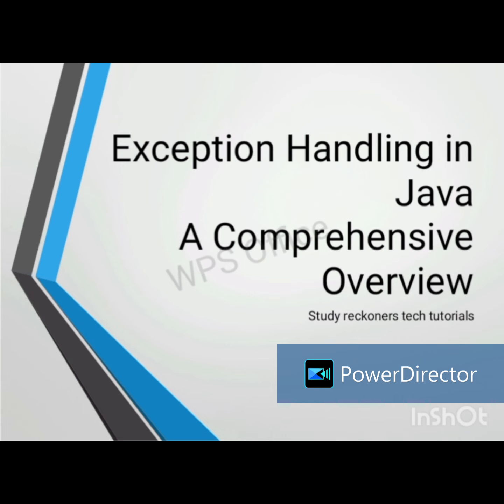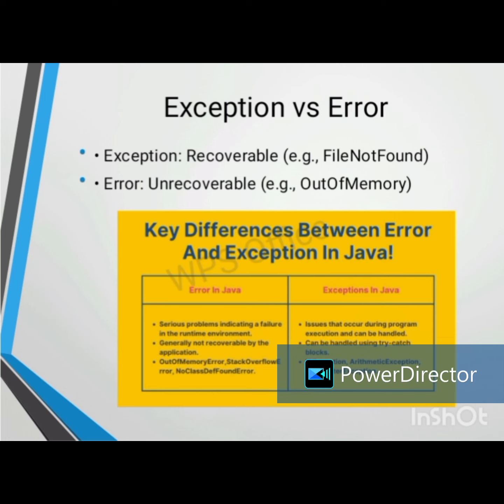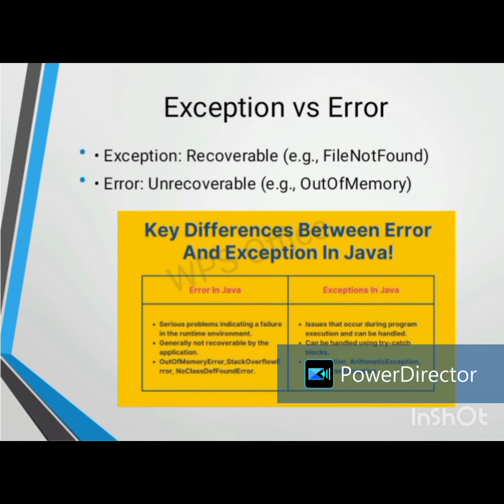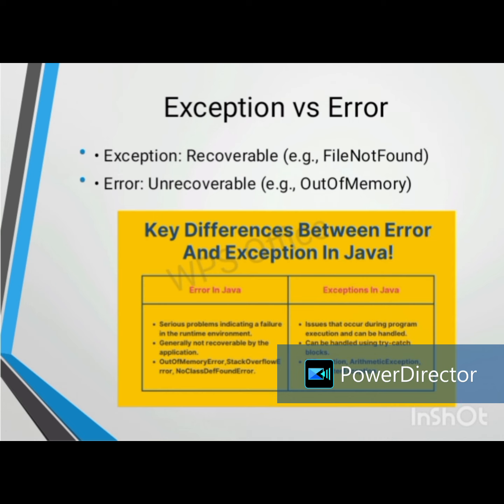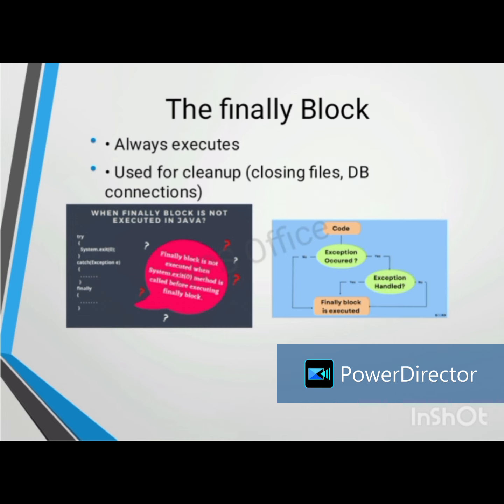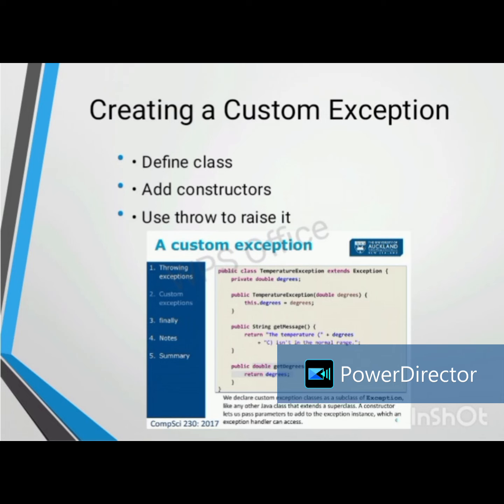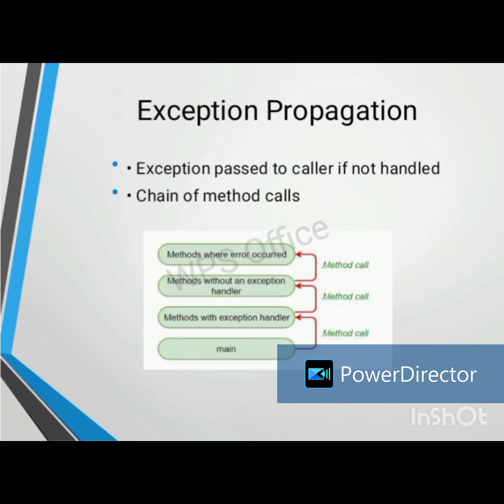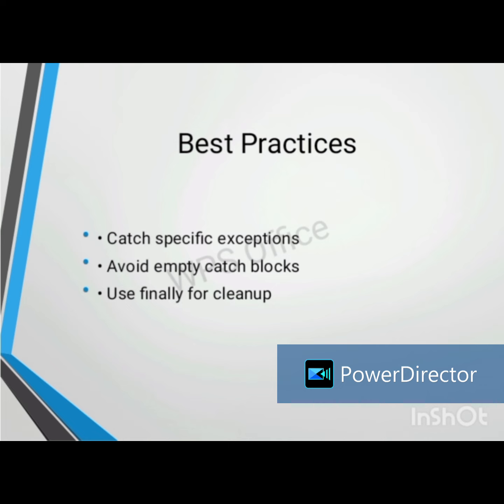"Mastering Exception Handling in Java | Comprehensive Guide for Beginners"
"Learn the art of exception handling in Java with this comprehensive guide. This video covers:

The basics of exceptions and their types

How to use try, catch, finally blocks effectively

Throwing and handling custom exceptions

Whether you’re a beginner or looking to enhance your skills, this tutorial is designed to make you confident in writing error-free Java programs.